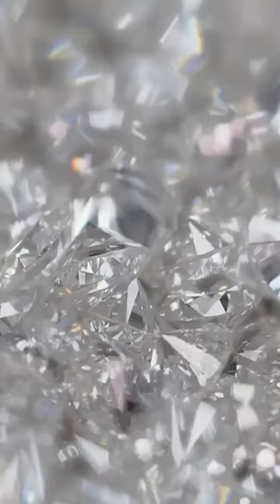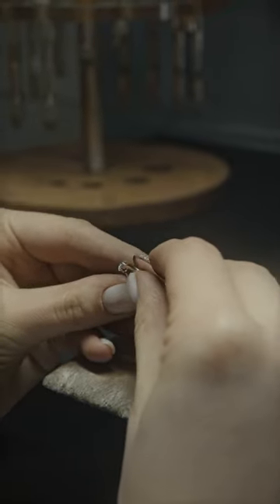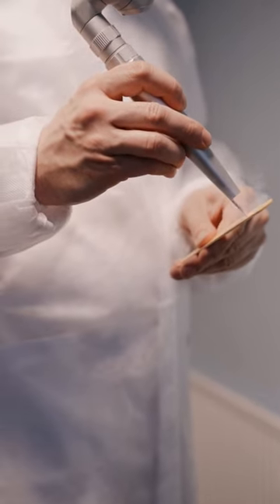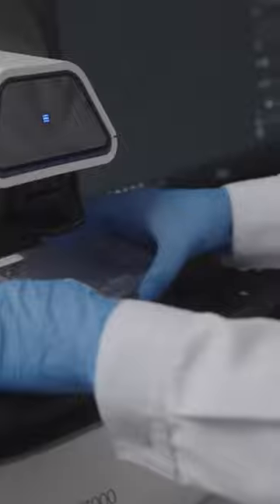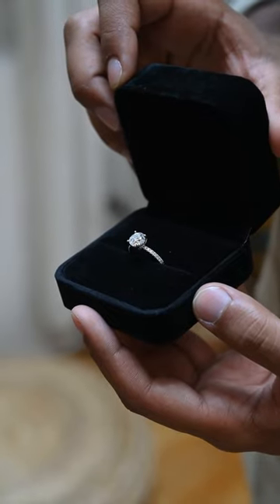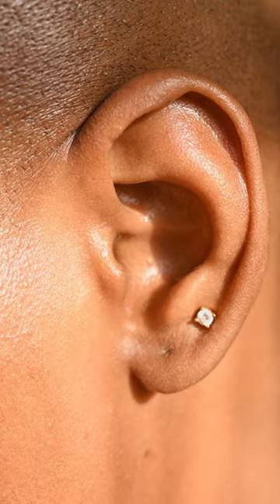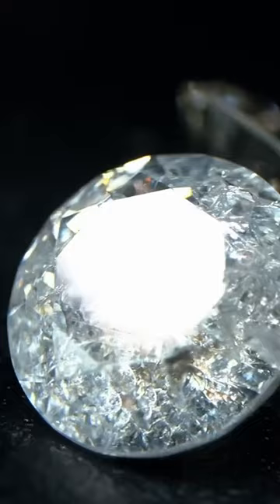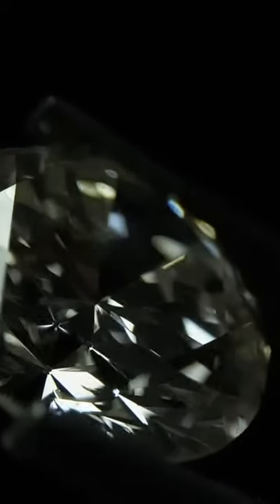South Korean Scientists Develop Faster, Easier Method for Producing Diamonds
Researchers in South Korea have innovated a new method for synthesizing diamonds that bypasses the need for the high pressure commonly required and operates at lower temperatures than traditional methods. This breakthrough could significantly streamline and accelerate diamond production.

Diamonds, known for their extreme hardness, are tightly bonded forms of pure carbon and are the hardest naturally occurring substances. They are crucial in various high-tech applications, including quantum computing, magnetic sensors, and high-power electronics.

Traditionally, synthetic diamonds are produced under conditions that mimic the extreme pressure and temperature environment of the Earth's mantle where natural diamonds form over billions of years. This process involves pressures about 60,000 times that of the atmosphere and temperatures up to 1,600 degrees Celsius, making it costly and complex.

The new technique, published in the journal Nature, was developed by the Institute of Basic Sciences in South Korea. It utilizes a blend of liquid gallium, iron, nickel, and silicon heated to 1,025 degrees Celsius, exposed to a mix of methane and hydrogen gases at normal atmospheric pressure. Remarkably, this method does not require seed crystals or additional pressure, simplifying the diamond creation process.

In experiments, researchers produced nano-scale diamond crystals, as small as 100 nanometers in diameter, in just 150 minutes. They achieved this by placing diamond particles on silicon wafers, adding molten metal droplets, and then introducing carbon-rich gases, which facilitated the growth of larger crystals without the need for a diamond seed—carbon atoms from the gases naturally integrated and initiated crystallization.

While the current output is primarily microscopic diamond foils, the researchers believe that with minor adjustments, such as enlarging the surface area for growth and optimizing carbon distribution, this method could be enhanced to produce larger, higher-quality diamonds.

This innovative process not only promises to cut down the production time from days to minutes but also reduces the operational complexities, making it a potentially transformative development in diamond technology. If scalable, this method could revolutionize industrial applications and lead to broader uses of synthetic diamonds.